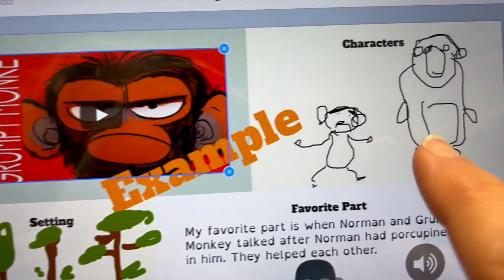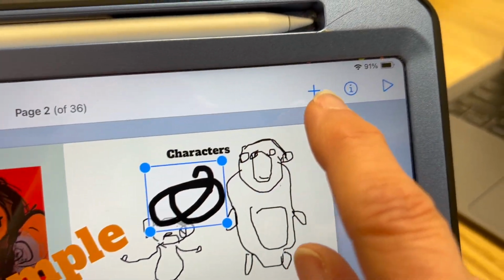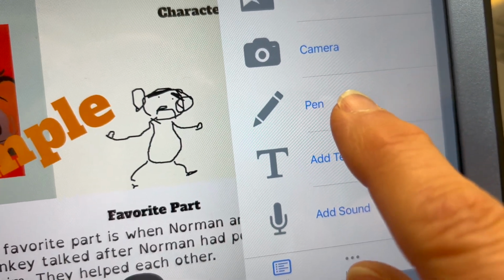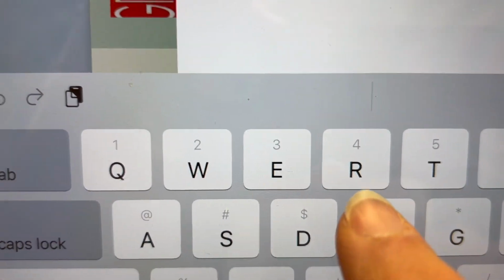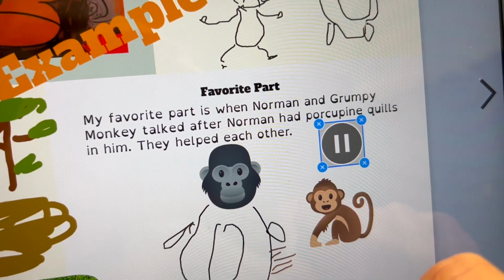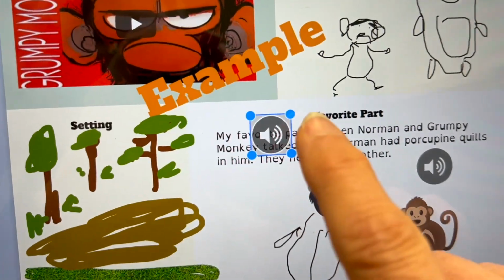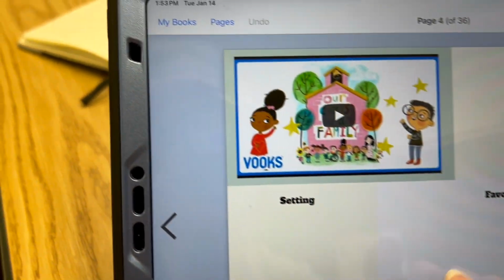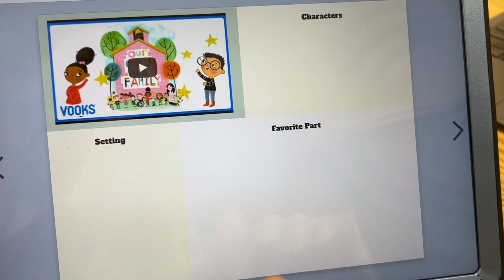How to Use the Listen to Reading Book Creator Template: Book Creator iPad App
🎧📖 Empower young learners with the Listening to Reading Book Creator Digital Workbook! In this tutorial, I’ll guide you through how to use this interactive tool designed for elementary students on their iPads. With 34 engaging read-along stories and built-in activities, this workbook makes listening to reading both fun and meaningful.

🔑 What you’ll learn in this video:
1️⃣ How to navigate the digital workbook and access the 34 read-along stories
2️⃣ How to use the interactive features to respond to story elements like characters, setting, and favorite moments
3️⃣ Tips for navigating the Book Creator app

🎥 Perfect for teachers, parents, and students, this digital workbook is a great way to build listening and comprehension skills.